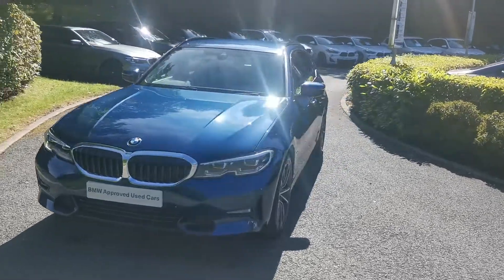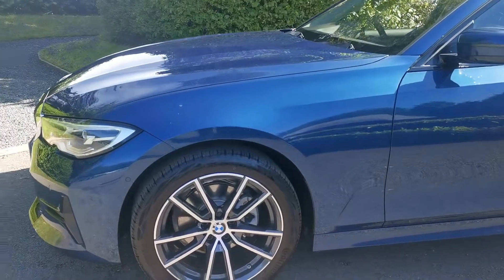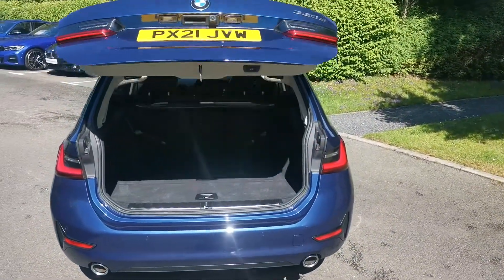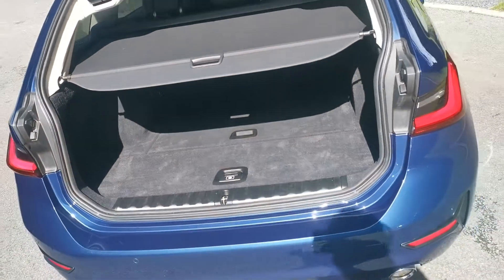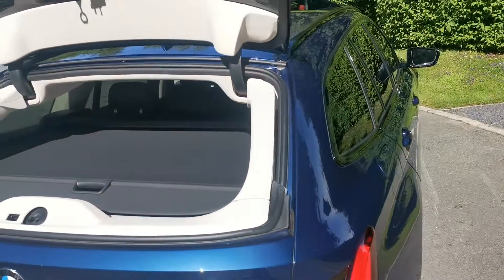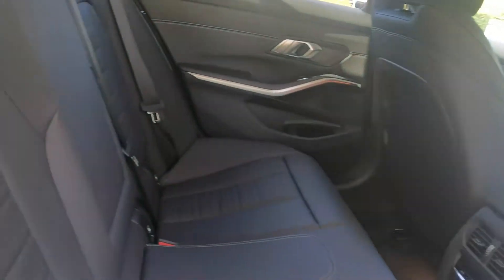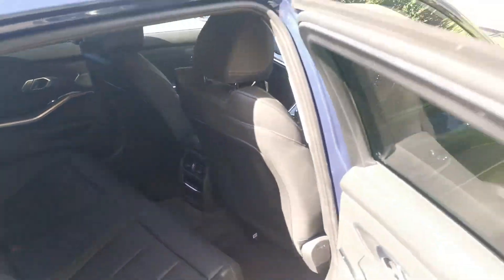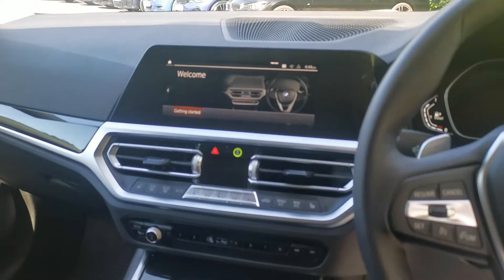BMW 3 SERIES 320d Sport Touring Auto - PX21JVW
Here at Lloyd Motor Group BMW South Lakes we’re proud to offer this stunning example of the versatile BMW 3 Series Touring finished in the fantastic Phytonic Blue metallic with complimenting Black Vernasca leather upholstery. This 320d comes with great host of features to make your driving experience that bit easier. Starting with Front and Rear Parking Distance Control to make sure you get in to those tight parking spaces, a USB charging port for those long drives where you're using your phones SAT NAV, which can conveniently link to the cars Bluetooth to make sure you never miss hear a direction again. All of our cars are professionally prepared by our BMW Technicians at our state of the art prep centre to the highest of BMW standards, this brilliant 320d comes with a full service history, all of our cars also come with a minimum of 12 months warranty giving your that extra peace of mind. Why not come and meet the team at Lloyd South Lakes in our Newly Refurbished State of the Art Showroom, just 10 minutes from M6 Junction 36. We are a family owned business that prides itself on delivering excellent customer service and satisfaction time and time again. If you have any questions that we’ve not answered here or would like to book a test drive why not give us a call on 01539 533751 or drop us an email. We can also make a personal video of the car if you’d like. We are proud to say we have no hidden admin fees or costs. We're open 7 days a week.

Phytonic Blue Metallic, Black with Grey Contrast Stitching Vernasca Leather, Sun Protection Glass